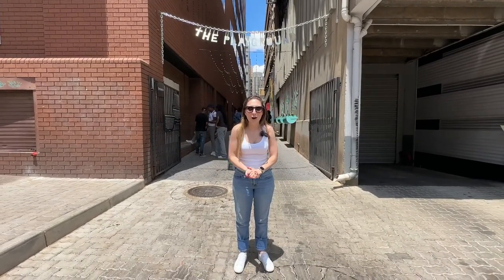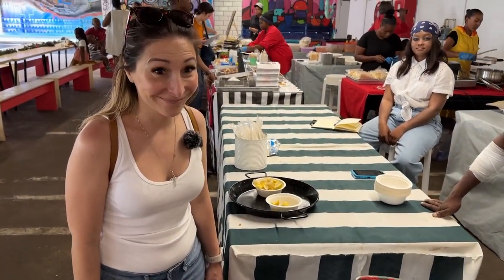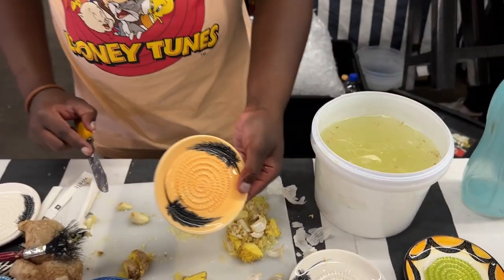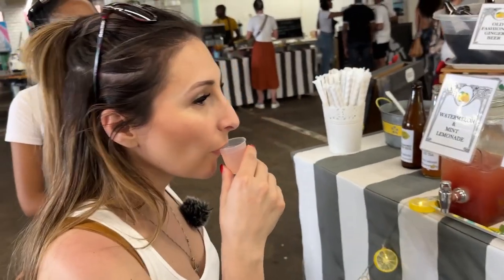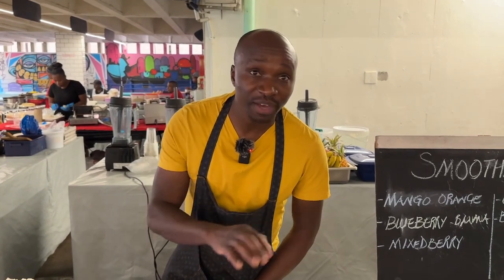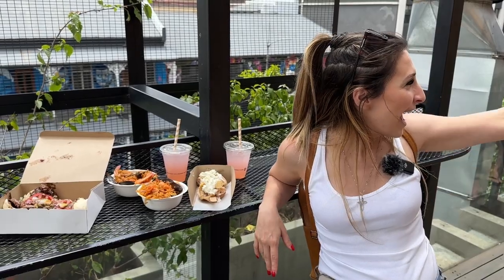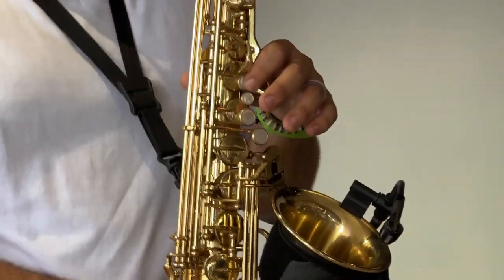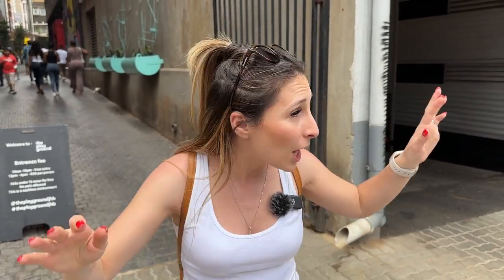South African Food! Johannesburg food market - The Playground! You have to see this.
In this exciting video, join me as I take you on a City sightseeing tour on the red bus in Johannesburg, South Africa, and show you one of my favorite stops - Stop 14 Braamfontein Square on the Red Route.

But the real highlight of this stop is the amazing food and cool vibe that will blow you away! I'll take you on a tour of some of the best food spots around the square and give you a glimpse into the local culinary scene.

But that's not all! You'll also get to meet Shorty on Sax, a talented local musician who plays the saxophone like you've never heard before. We'll have a chat with him and get to know his music and style. And if you love his music as much as I do, I've included his contacts below so you can get in touch with him and check out more of his work.

So come along with me on this exciting journey as we explore one of the coolest stops on the City sightseeing tour in Johannesburg and discover some amazing food and music along the way.

Let’s organize our world while loving life to the full. That’s Sort and Style! Every element of life is based on some kind of sorting and styling. This channel will be LIFESTYLE based, and I hope to bring you inspiration to get out there and do something! Lets be a loving and sharing community and spread love in the comments. I really appreciate you taking the time to watch what I have made. The next video will be out shortly!